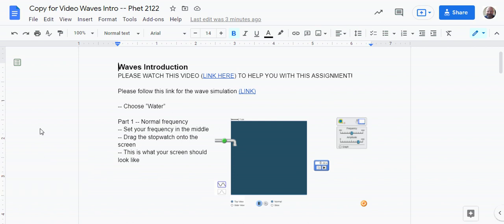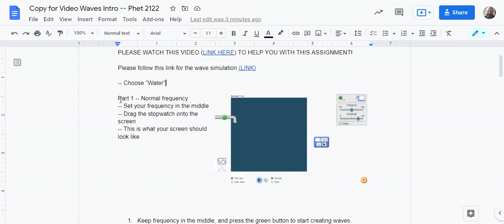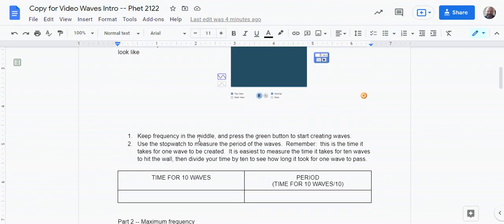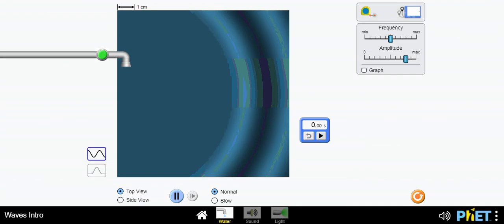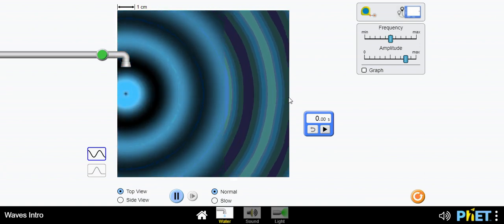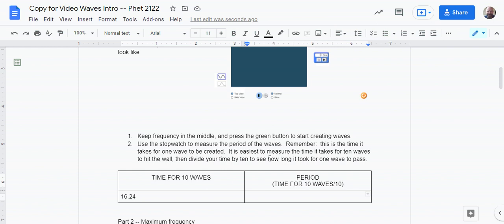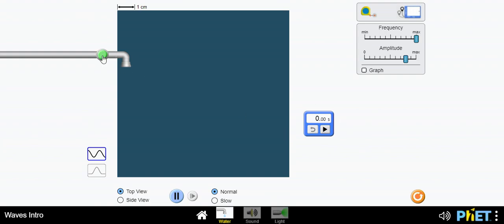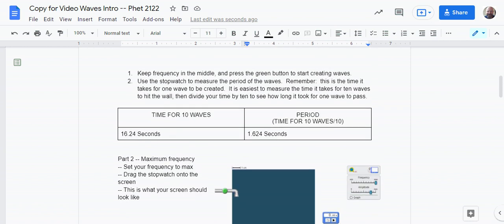Waves Phet Simulation Help Video